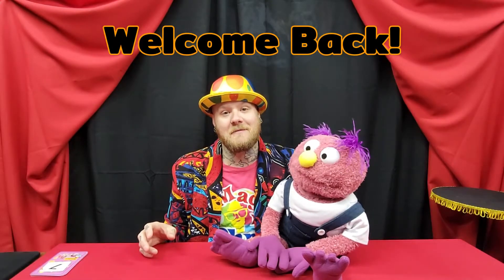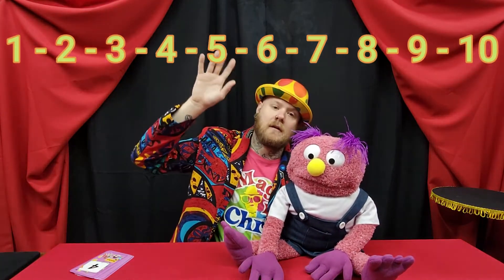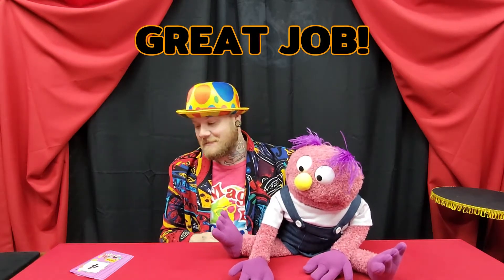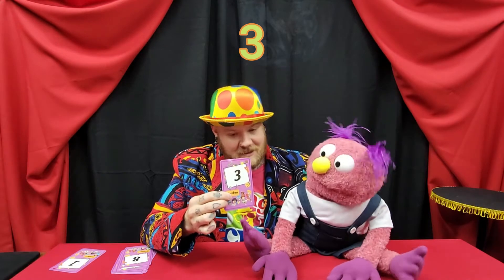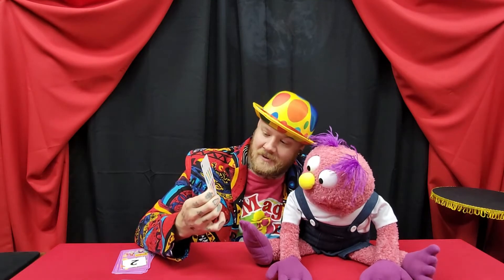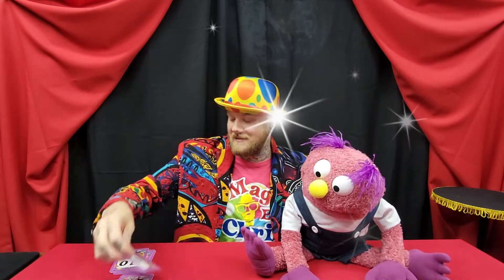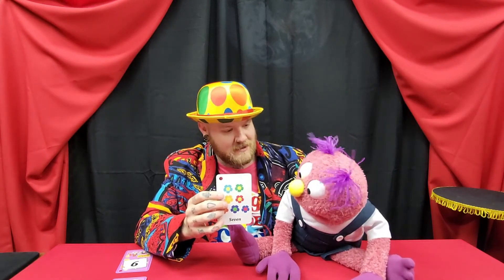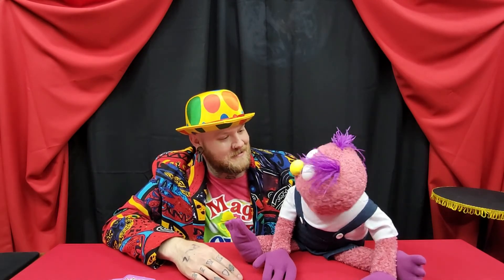Numbers with Smootch!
Today, Smootch and I go over numbers 1 to 10!